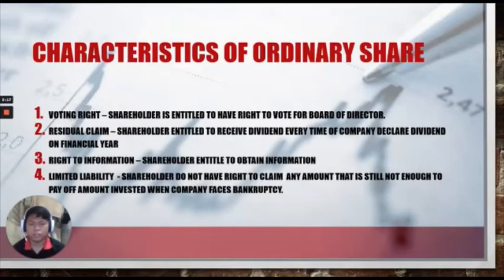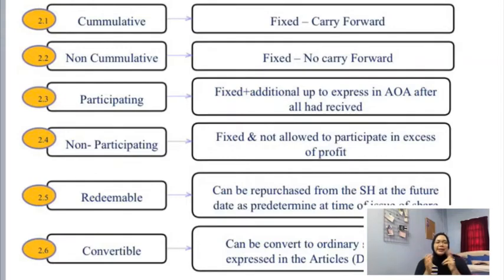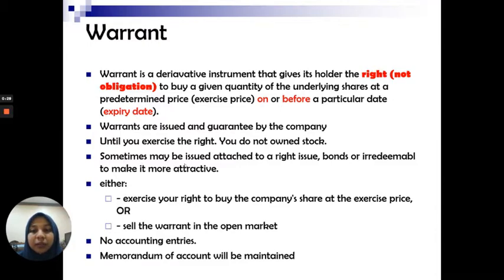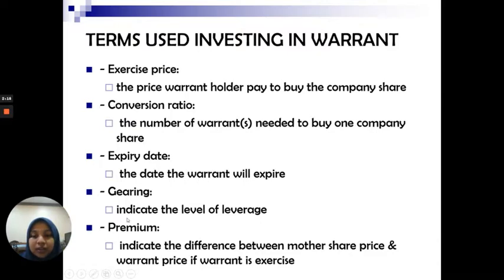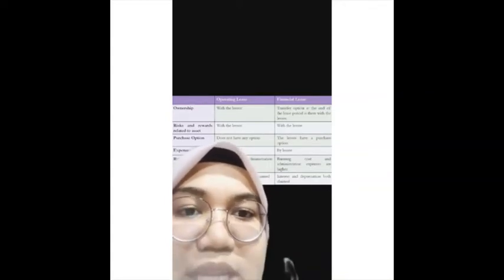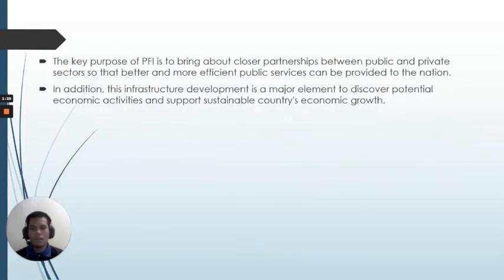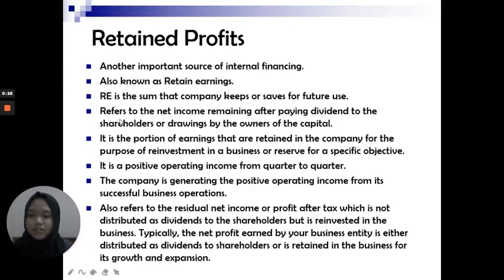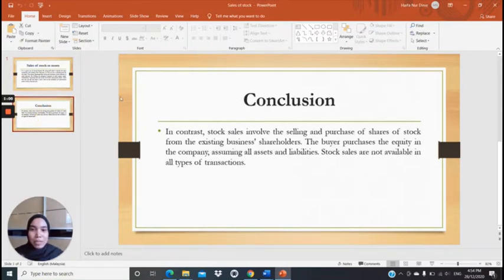Sources of financing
UiTM Pahang